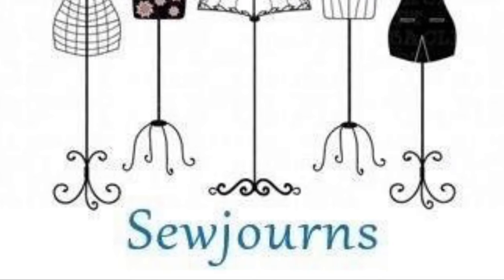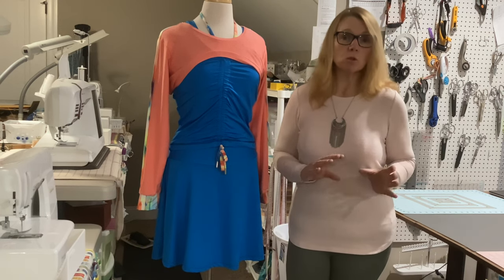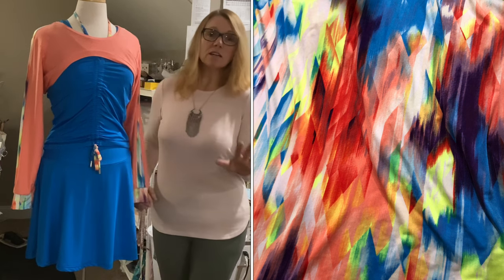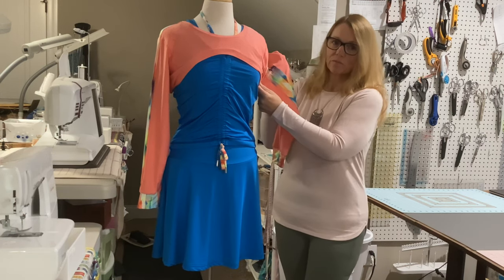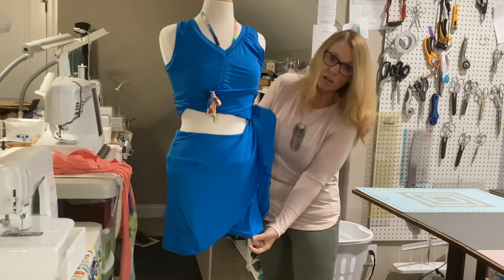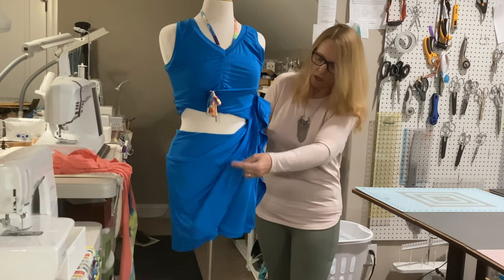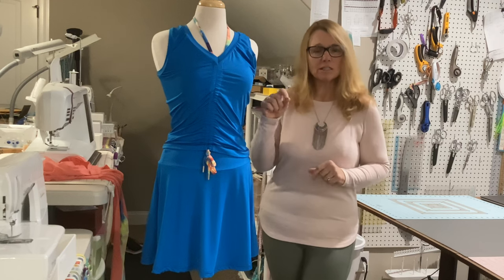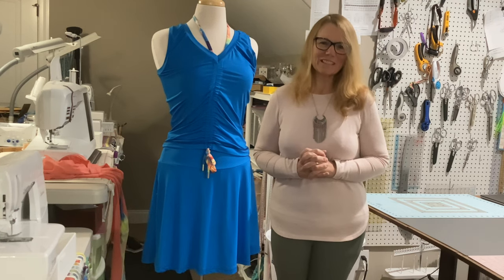Fun and Easy Summer Capsule Wardrobe - All patterns by Greenstyle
My nine piece capsule wardrobe featuring 3 fabrics for a myriad of wardrobe possibilities.

The patterns I used are:
- Lille Racerback Dress:

• My favorite Fabric Companies